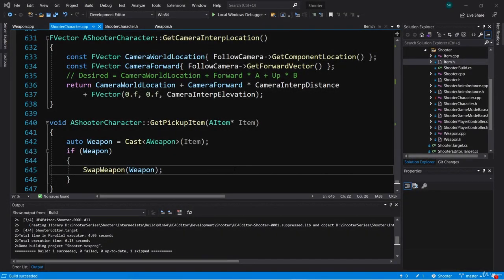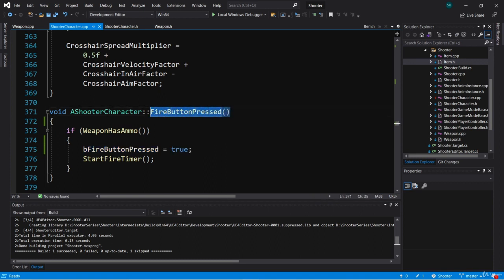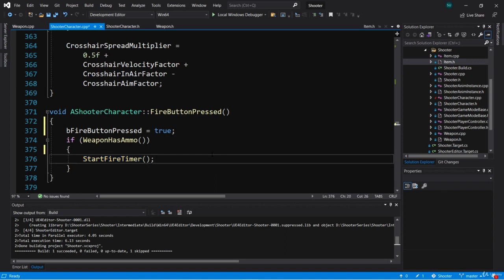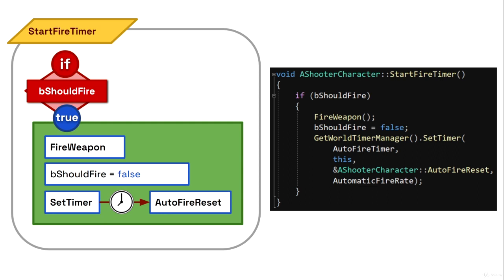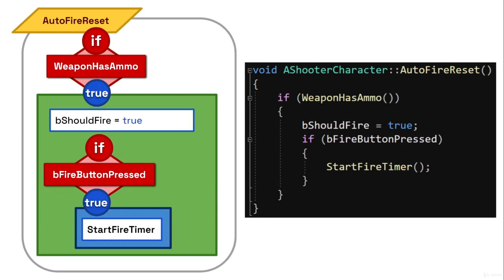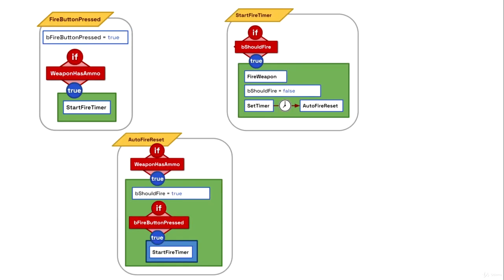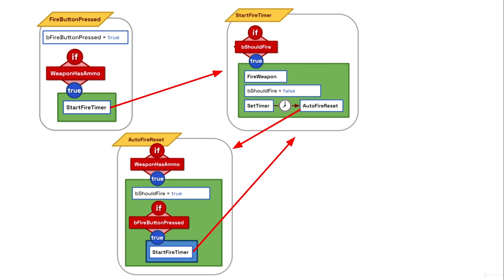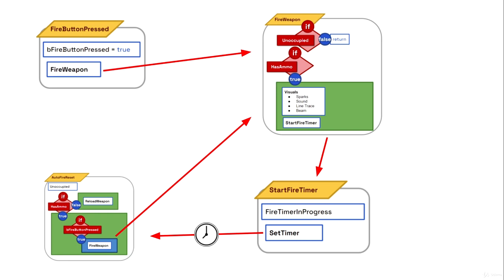95. Improving Weapon Fire Code Lecture